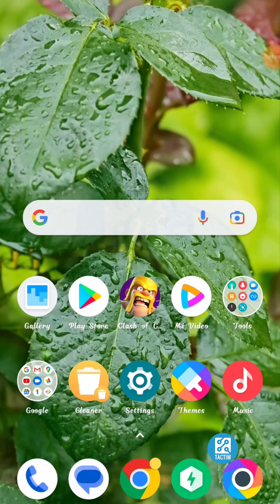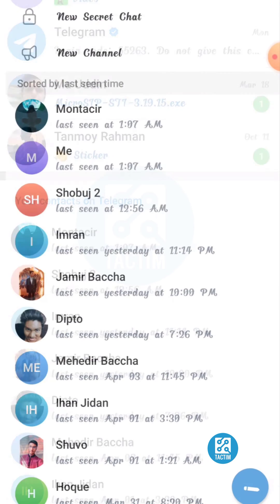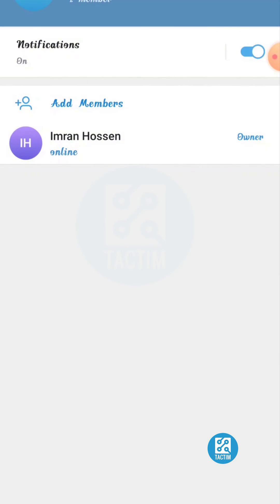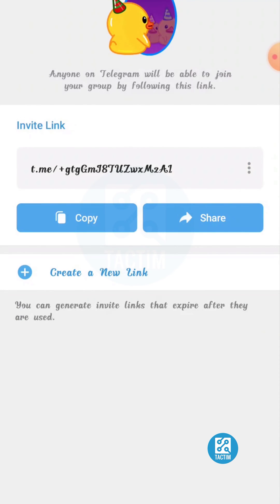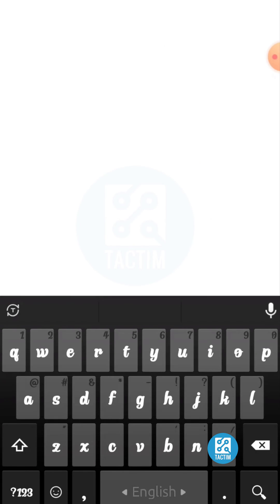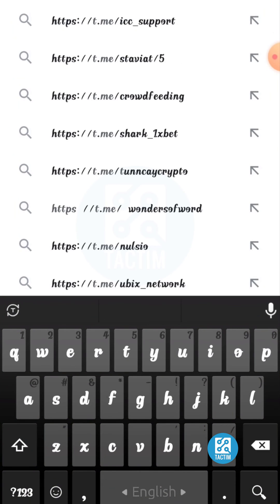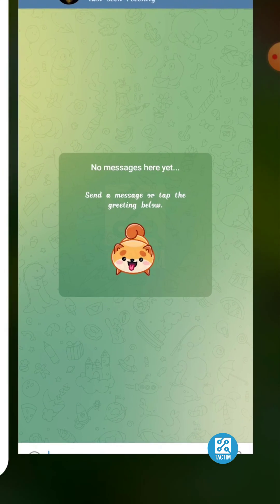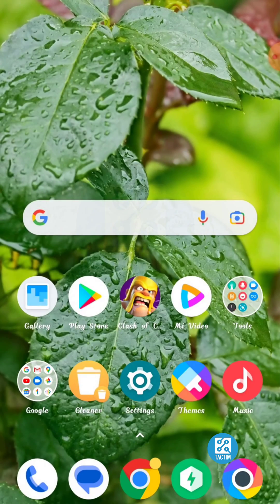How to Join a Private Group on Telegram: A Step-by-Step Guide 2025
Are you trying to join a private group on Telegram but not sure how? In this video, we'll show you how to request to join and gain access to a private group on Telegram.

We'll cover everything from locating the group to sending a request and waiting for approval. Our step-by-step instructions will help you navigate the process with ease and join the group you're interested in.

Whether you're joining a private group for work or personal reasons, this tutorial is perfect for beginners and experienced Telegram users alike. So grab your phone or computer and let's get started on joining that private group on Telegram!